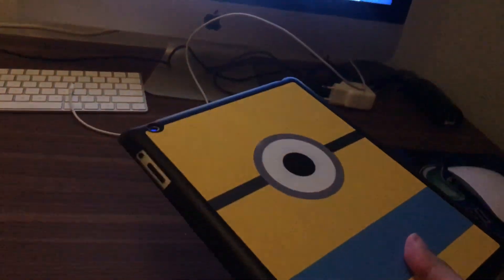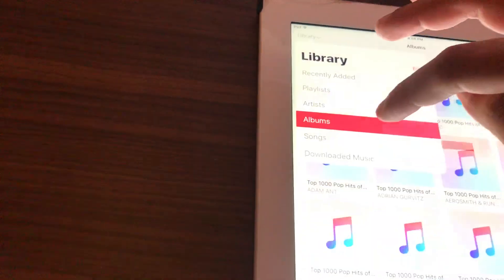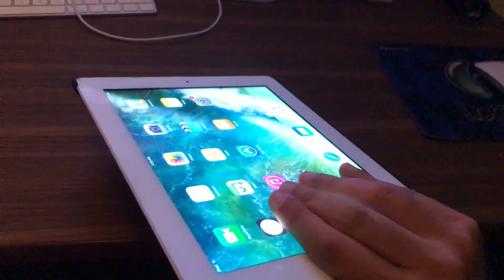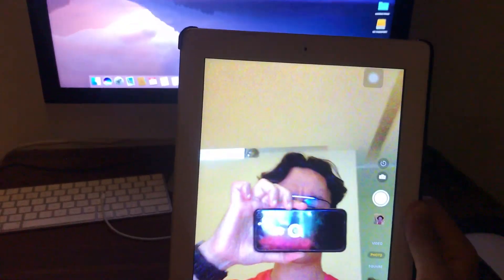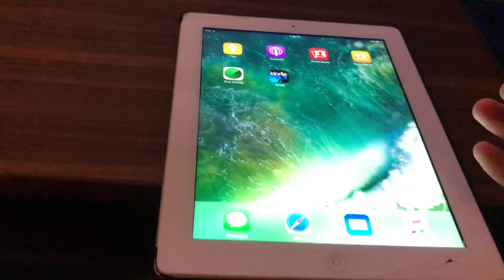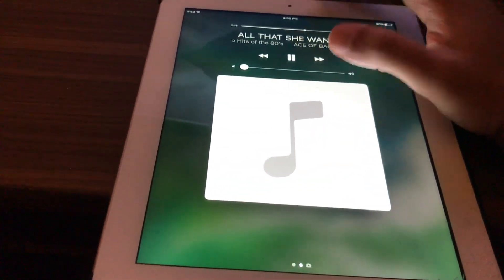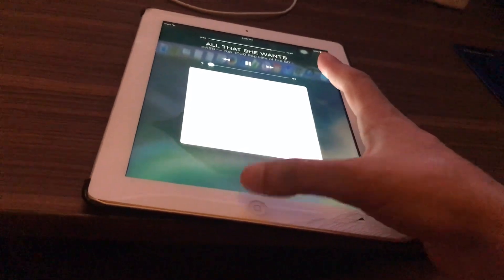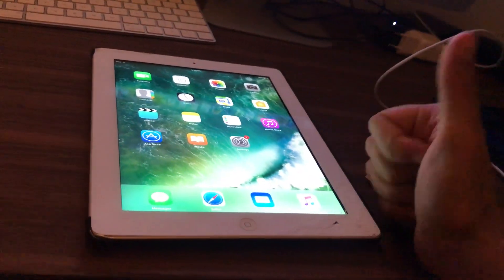Apple iPad 4 in 2023 Review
Quick review for what it is like to run an iPad 4 in 2018. This is a 4-5 year old iPad 4. It has taken a beating but it persists. Apple's quality is really good. Cant deny.

NEVER HAVE A HANGOVER AGAIN -
🔥Morning Fresh
🔥Dot Shot
🔥Himalaya Party Smart
🔥Fast & Up Nightout

Best Whiskey Glasses -
🔥Ducati With Gold Rim
🔥Simpler Diamond Shape
🔥Generic Tasting Glass

Random Products :
🔥iPhone 14
🔥Sony Zv1 Camera
🔥Best Speaker
🔥Jockey Tshirt
🔥Face Moisturiser
🔥Armaf Perfume

Books I recommend :
🔥Ernest Hemingway
🔥Catcher in the rye
🔥Art of Racing in the rain